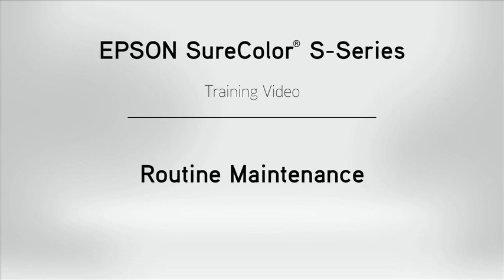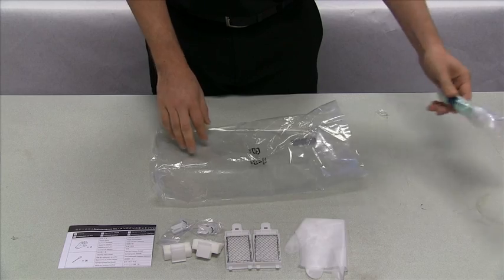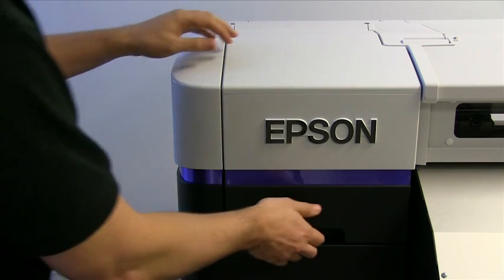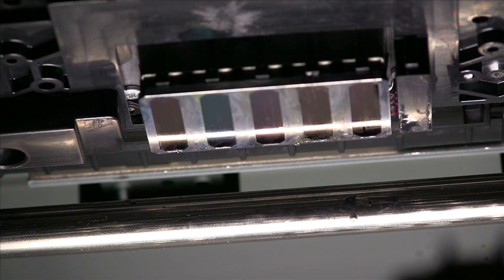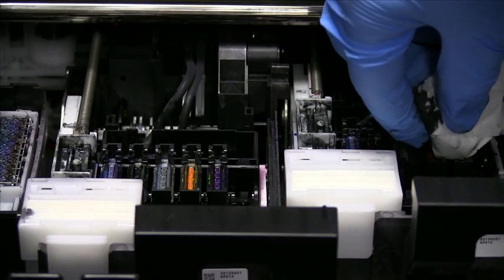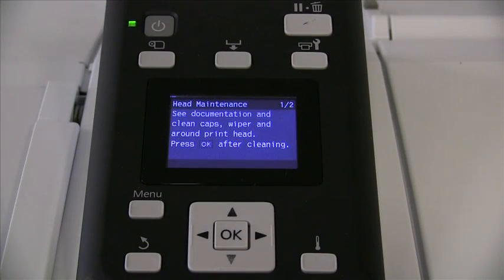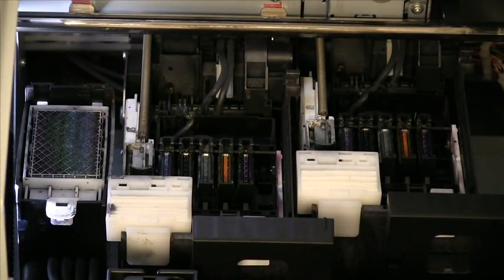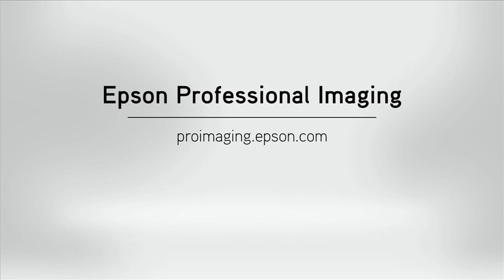Epson SureColor S-Series | Maintenance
Learn what is needed for the short- and long-term maintenance of the Epson SureColor S-Series printers.